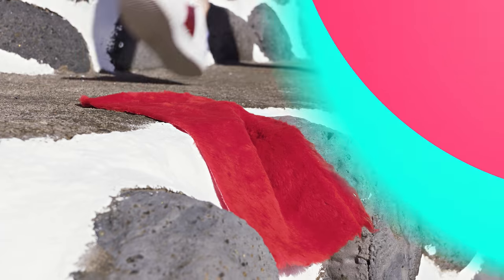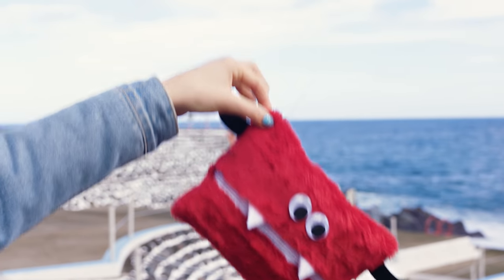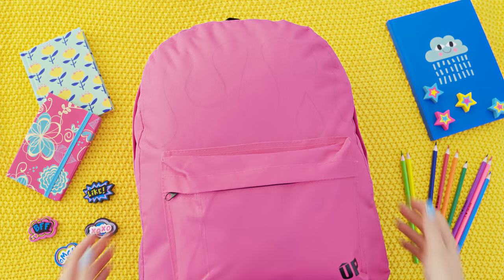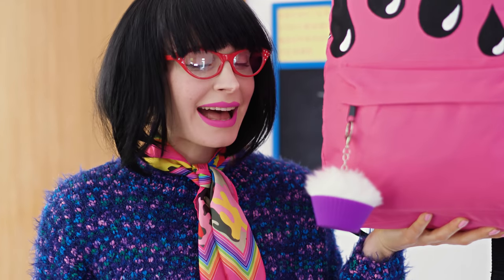Back to School Contest! Fun DIY School Supplies & Hacks!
DIY School Supplies Contest! In this back to school DIY video Sara and Katie show you how to make easy DIY school supplies for teenagers that go back to high school. No need for expensive back to school haul and shopping when you can make cool DIY school supplies 2020 yourself. This back to school DIY video includes DIY school supplies notebooks, pencils, pencil pot, pencil case, DIY school backpacks and more! These are not DIY edible school supplies but I can make them if you like!

This funny school video includes a bunch of comedic classrom elements with Sara, Katie and Miss Teacher. Sara and Katie are playing a fun game and are competing for the title of best DIY school Supplies maker. Awkward situations, funny twists and comedic skits make this video entertaining for the entire family. Even for you adults that are not in school anymore.

In this back to school hacks video I show you how to make a couple of DIY school supplies notebooks. Go back to school shopping for an inexpensive notebook and turn it into amazing pocket one. A pencil case and a notebook in one – bingo! Or you can make a fluffy flamingo notebook using pom pom! So cute and affordable! In this school video you will also learn how to transform two plain backpack into the coolest school bags ever! When going back to school, pencil case is a must have neccessity! I show you how to create a fluffy monster pencil case from scratch! You will also need cool pencils and and a pencil pot for your school days. These will keep your desk tidy and organized! What an epic organization hack!